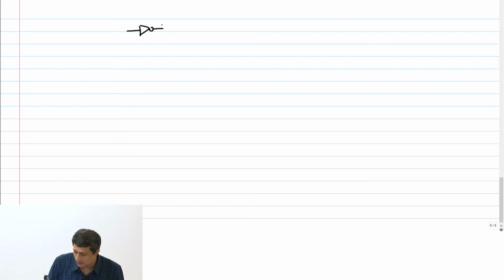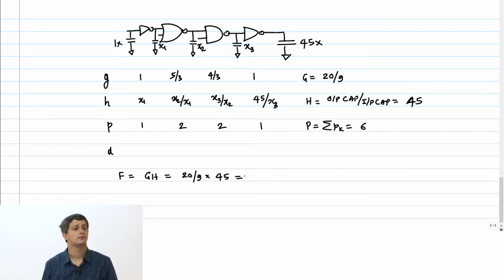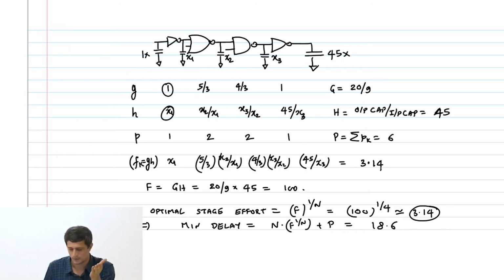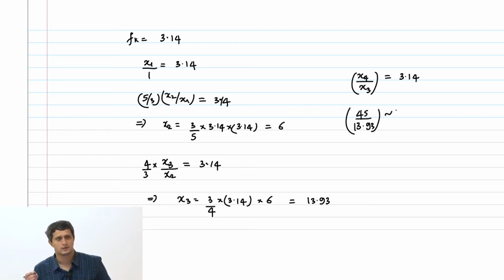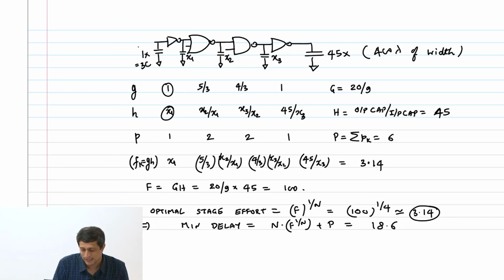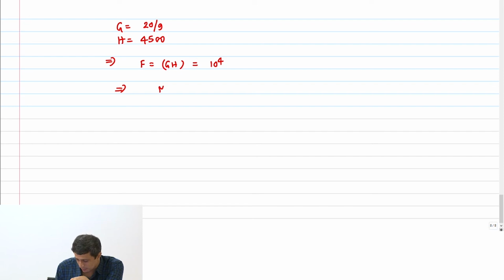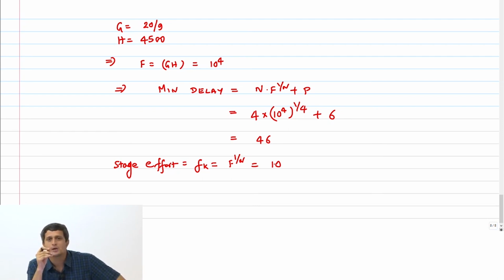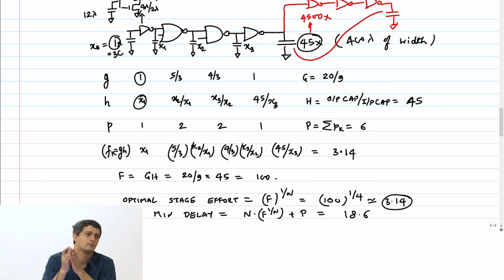CombCkt - 10B - Path Delay Optimization_ Example